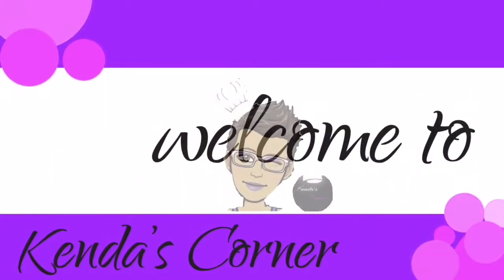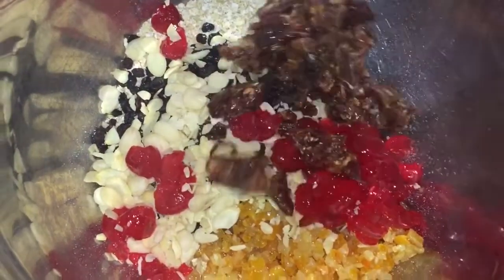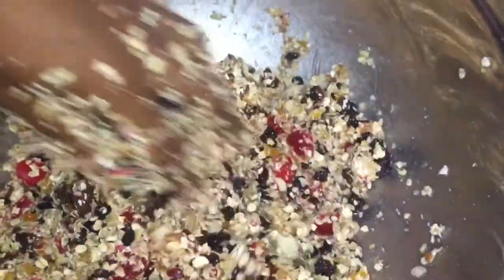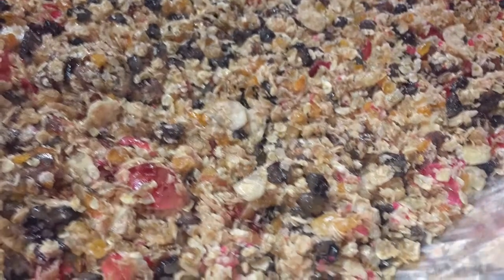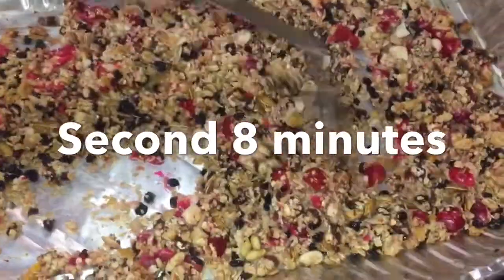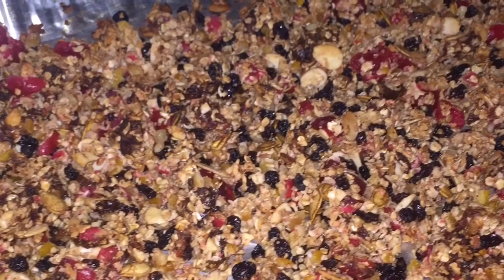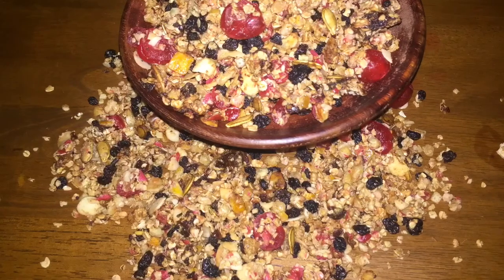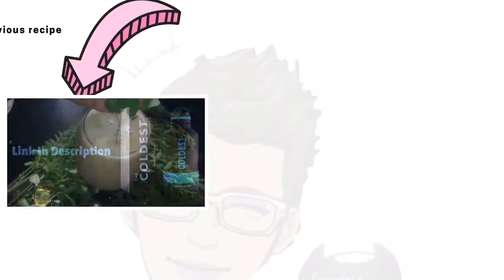urviewsmatters: HealthyRecipe HealthyEating Natural Homemade Granola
2 cups oat
200g. Mixed Peel
100g. Currants
200g. Cherries
50g. Almond
200g. Dates
8 tbsp Syrup
1/2 tsp Cinnamon

LEWIS &SUCRE STREET MANZANILLA ROAD MAYARO
 WEST INDIES